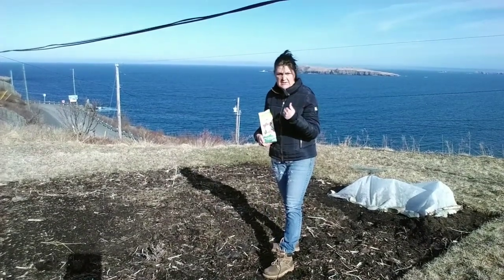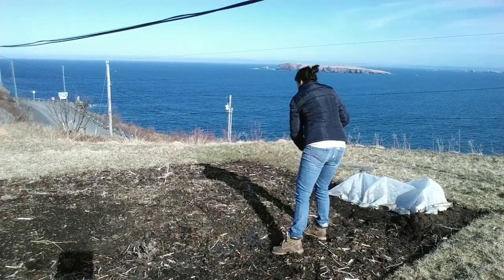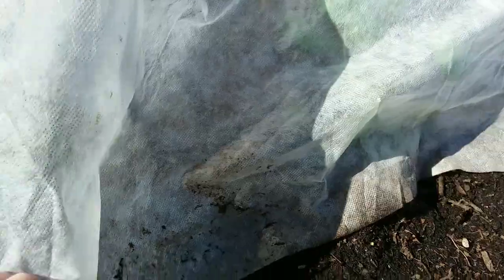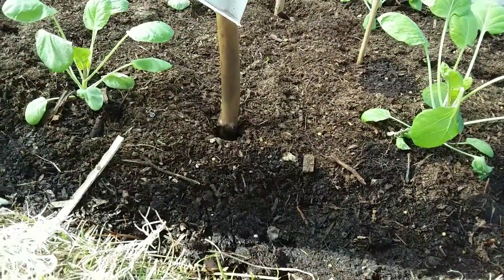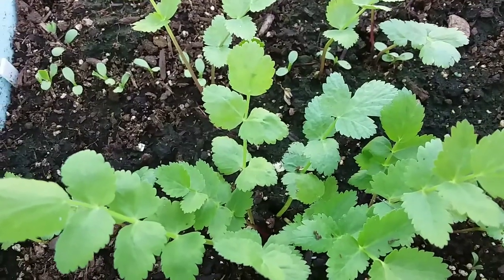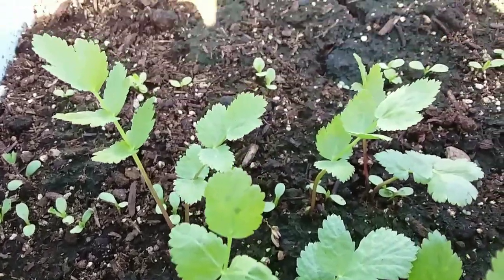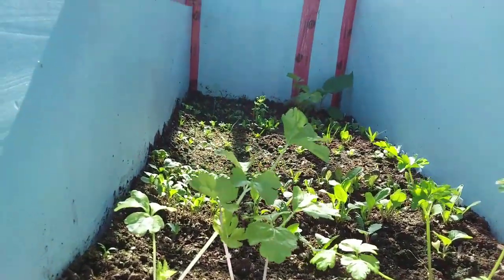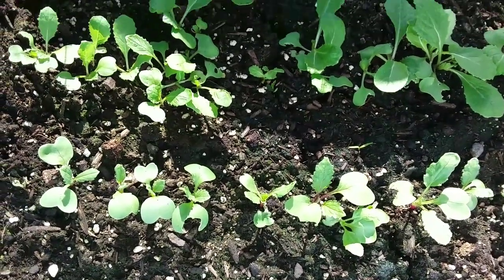Checking on the brussel sprouts, garlic and cold frames after the ice freeze.